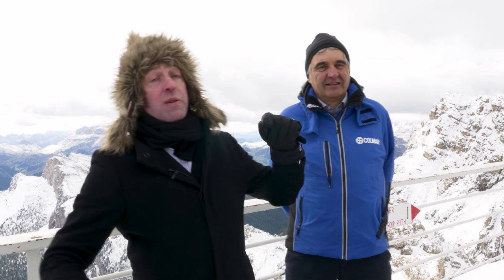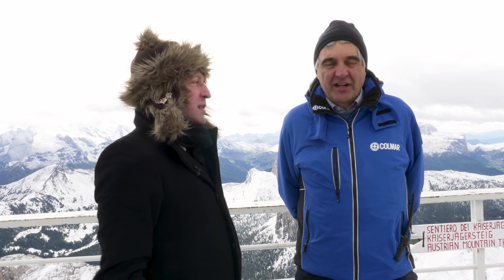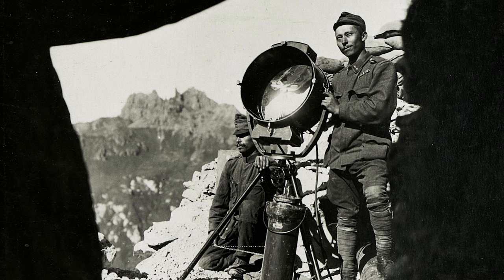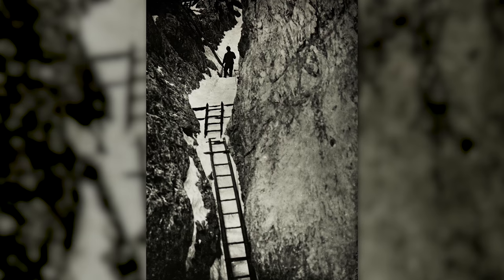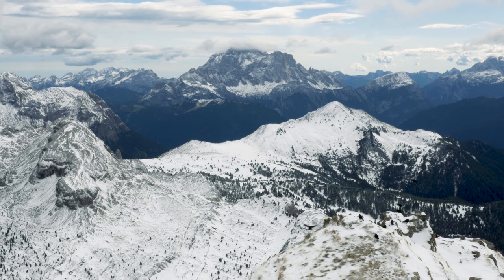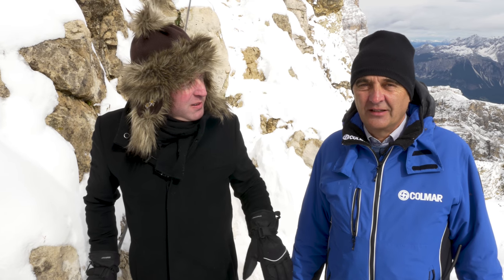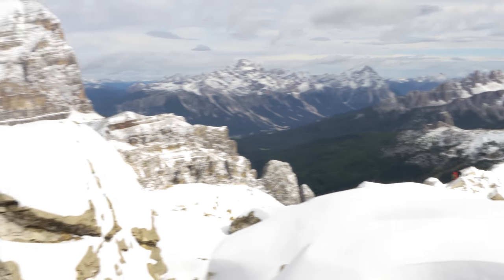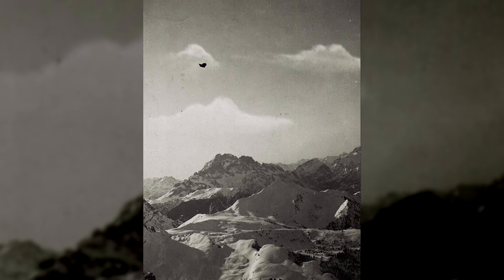Trenches At 10,000 Feet - Fighting On Mt. Lagazuoi I THE GREAT WAR On The Road [4K]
Join a very cold Indy as he explores the Italian and Austro-Hungarian positions on Mount Lagazuoi and finds out how they were built and operated during the Great War. A special thanks to Stefano Illing for guiding us through this incredible place.

The Team responsible for THE GREAT WAR is even bigger:

- CREDITS -
Presented by : Indiana Neidell
Written by: Indiana Neidell
Director: Toni Steller & Florian Wittig
Director of Photography: Toni Steller, Julian Zahn
Sound: Toni Steller
Editing: Toni Steller
Motion Design: Philipp Appelt
Research by: Indiana Neidell
Fact checking: Markus Linke

Author: Indiana Neidell
Visual Concept: David van Stephold
Producer: Toni Steller & Florian Wittig
Social Media Manager: Florian Wittig